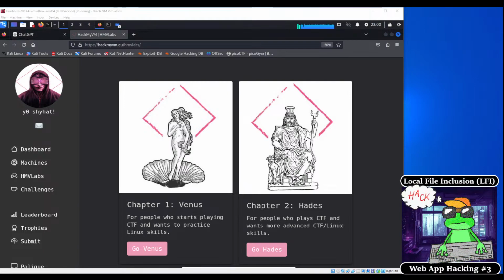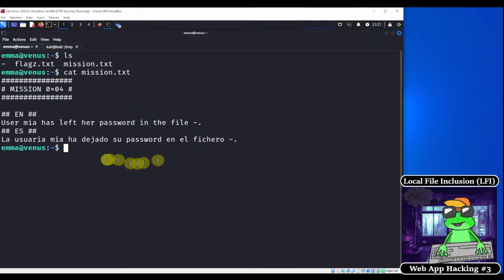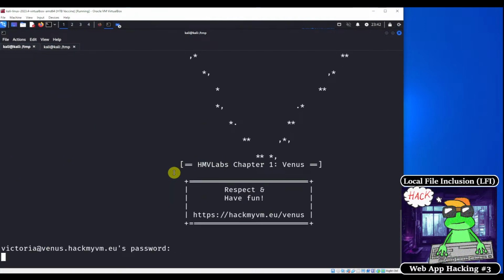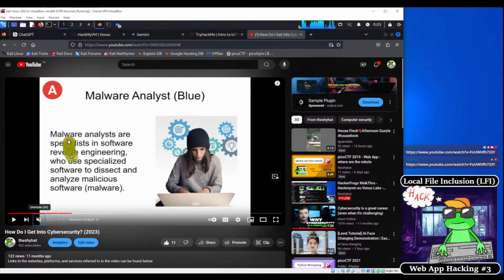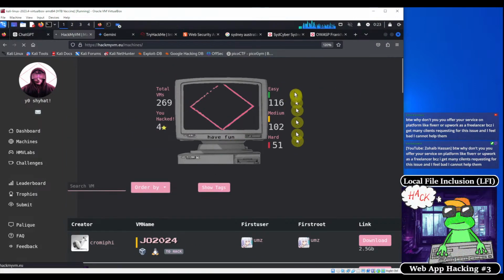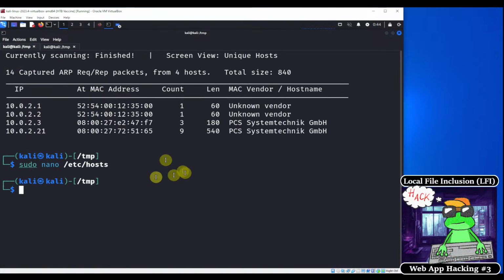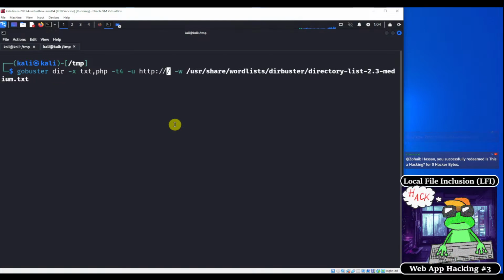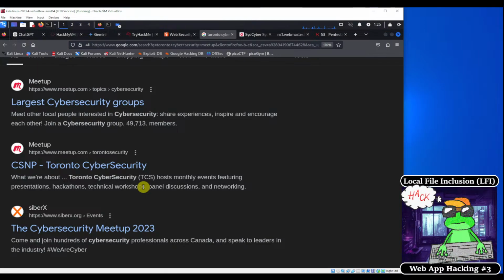HackerFrogs WalkThru - Hackmyvm.eu Venus Labs - Then.. - Hackmyvm.eu FreeHack - Easy Machines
We're doing more Hackmyvm.eu content: walking through the Venus CTF lab exercises and then looking at easy-level machines as part of the HackerFrogs program!